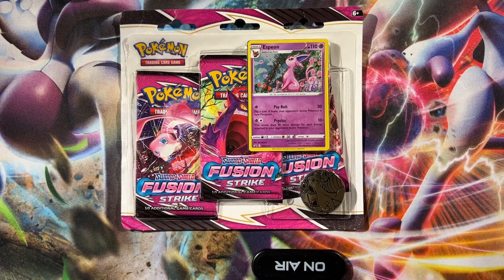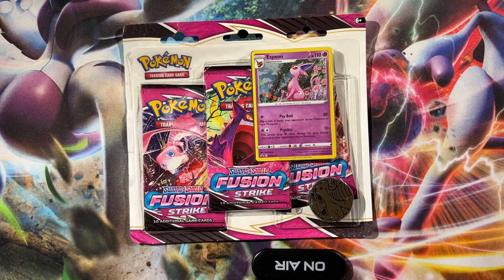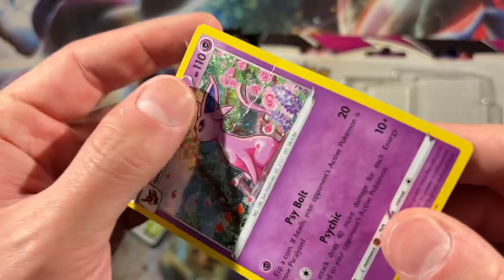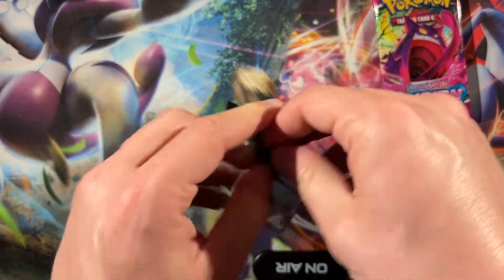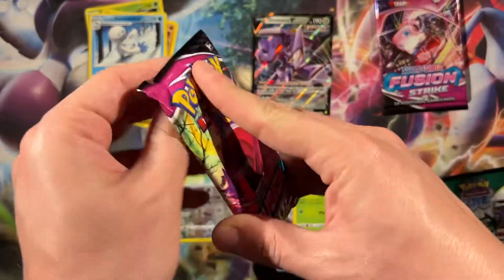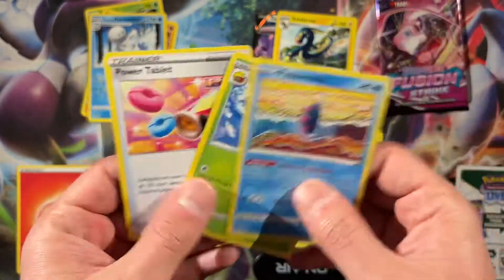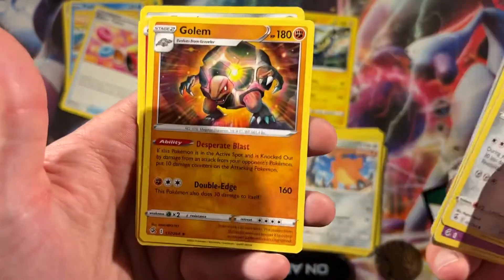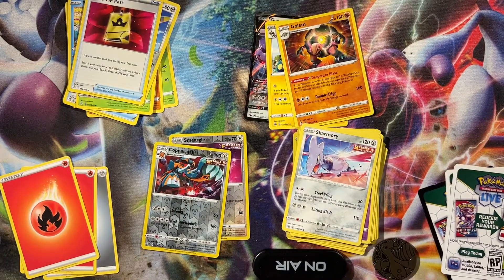Espeon Fusion Strike 3-Pack Blister Hanger Opening & Review From GameStop Pre-Order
Let’s open up this damaged hanger that GameStop sent me and refuses to replace!